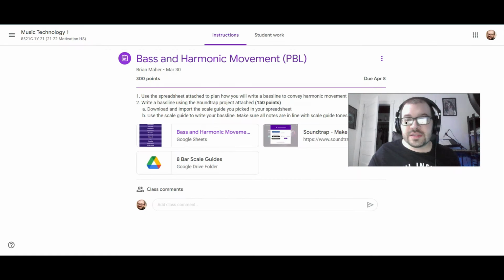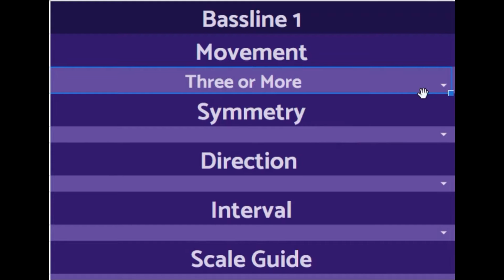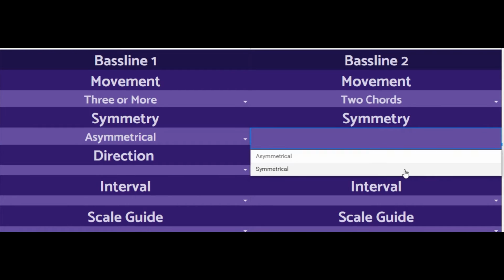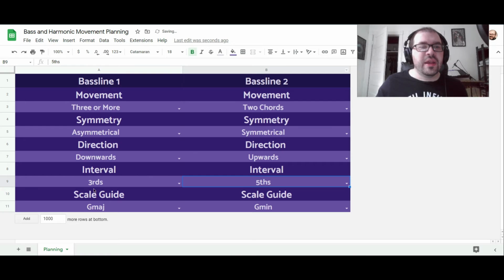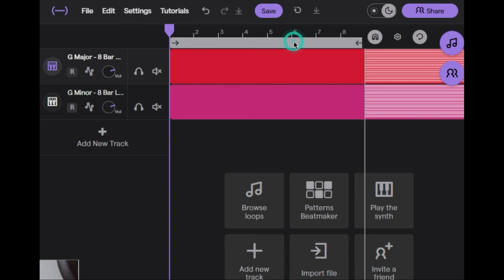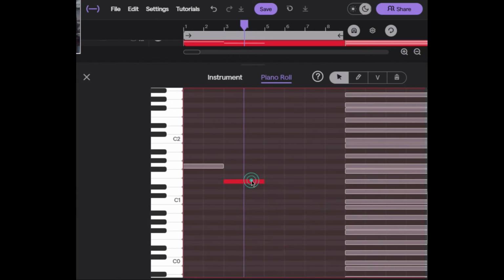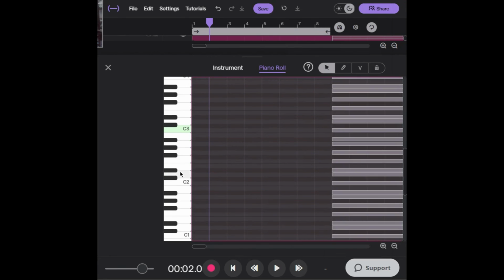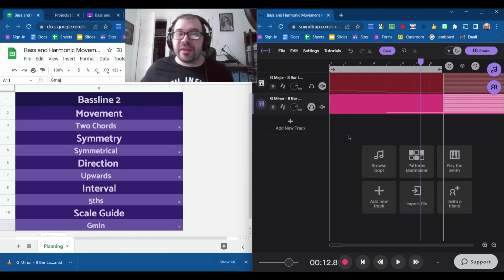Bass and Harmonic Movement Tutorial